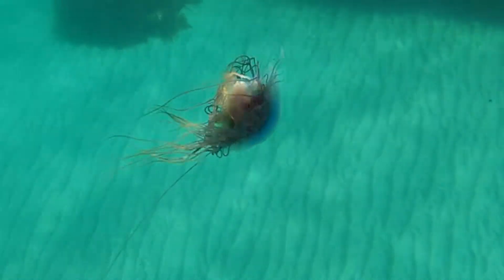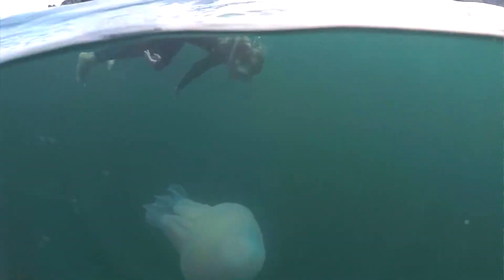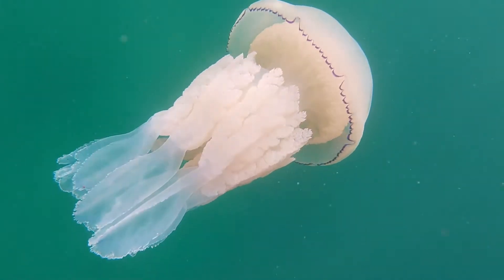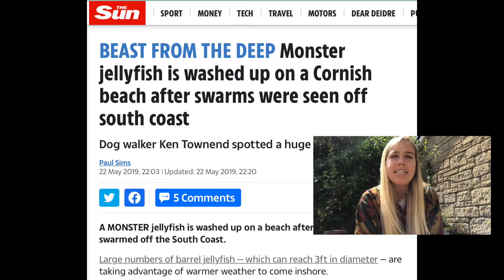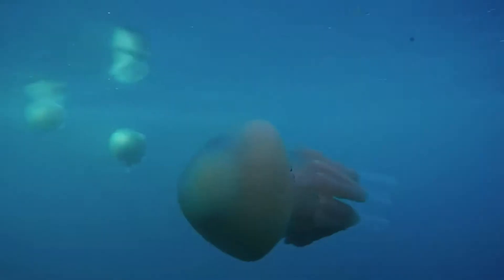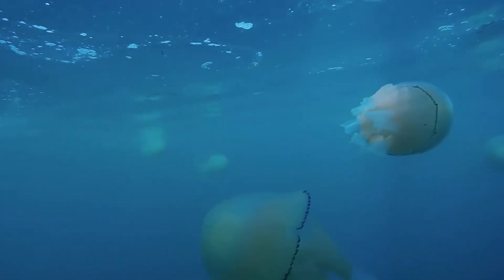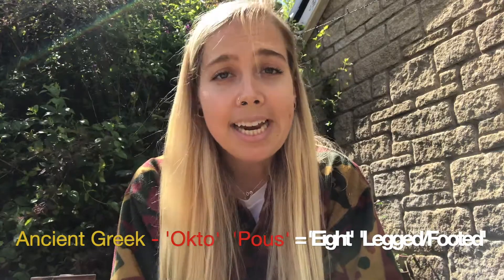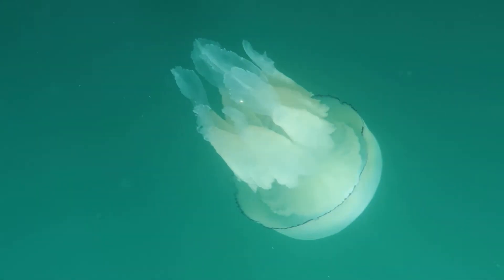BARREL JELLYFISH... Britain's biggest jellyfish explained! | LESSONS IN LOCKDOWN!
TuneInTuesday Episode 94! Let's learn about the "dustbin lid" of the sea! Having been around on Earth for over 500 million years (older than the dinosaurs!), barrel jellyfish are a pretty special species you can find right here in UK waters! Here is everything you need to know about barrel jellyfish, why they're important for healthy oceans, some of the challenges that they're facing and how exactly we can help them, from marine biologist Emily Stevenson for our 'lessons in lockdown' mini series! What was your favourite jellyfish fact?

Thank you to AK Wildlife Cruises for such awesome footage!